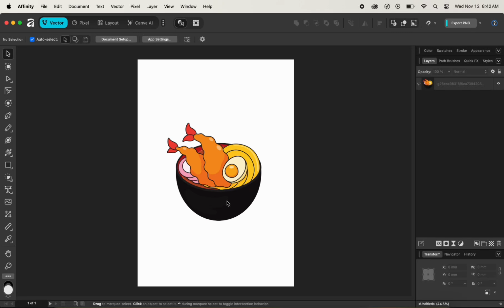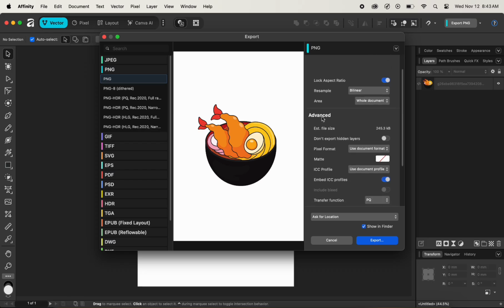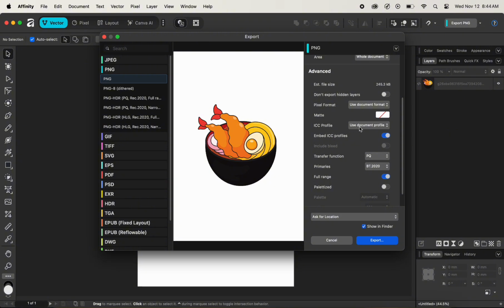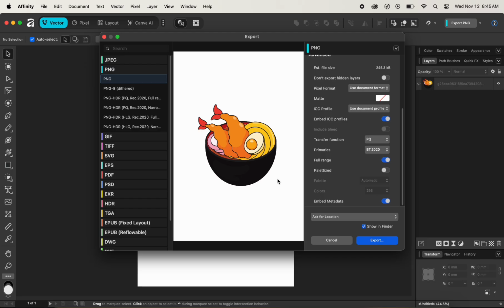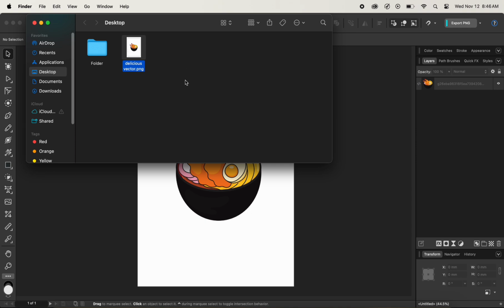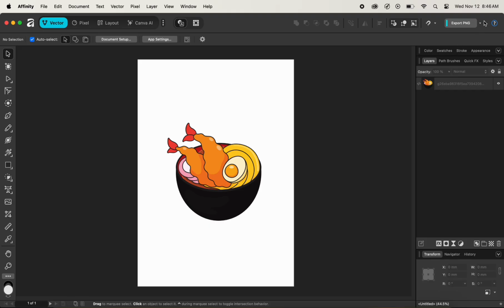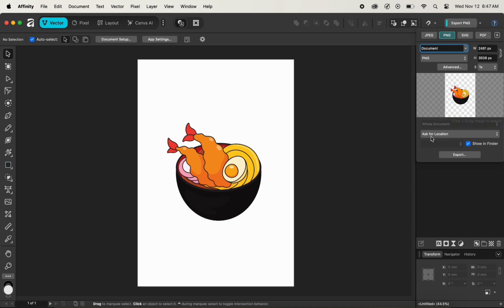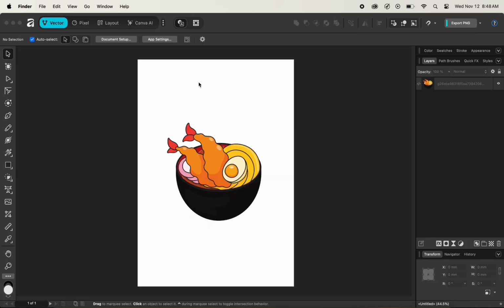Your Assets are Taking Too Long to Export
Are you manually collecting and resizing assets for your project? Stop! This essential Affinity 3 tutorial teaches you the FASTEST way to manage and export optimized assets using the Asset Panel. Learn how to categorize, name, and batch export icons and graphics in multiple formats (PNG, SVG, JPG) with a single click. Essential for professional app, web, and game asset creation in Affinity 3!

🎨 My Recommended Tools for Affinity Designer (ad)